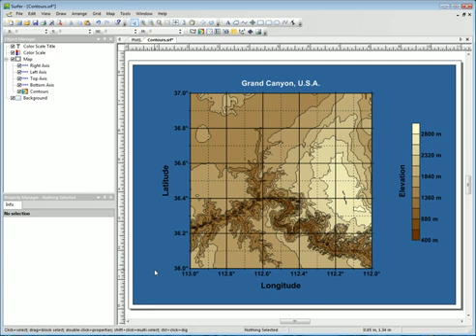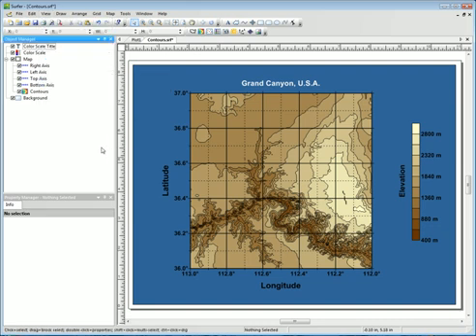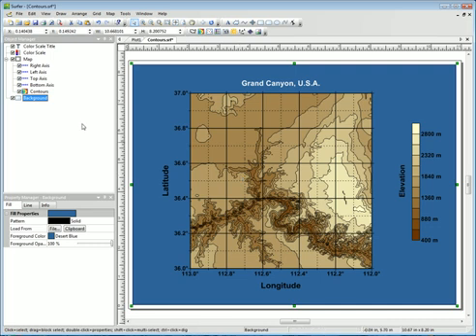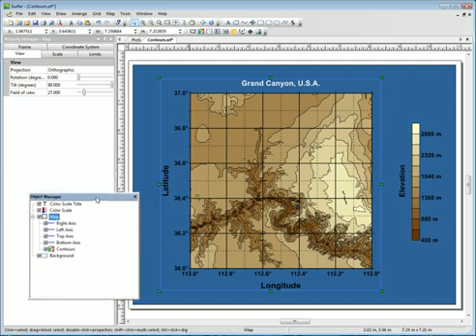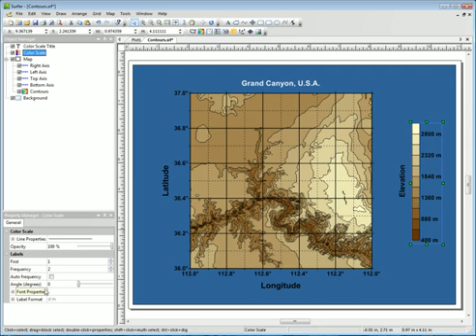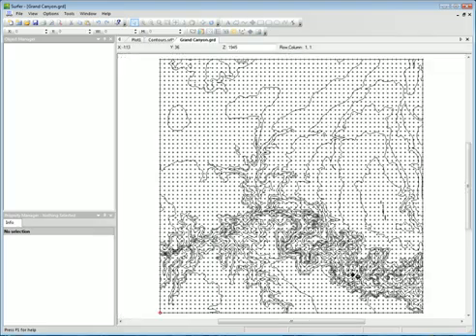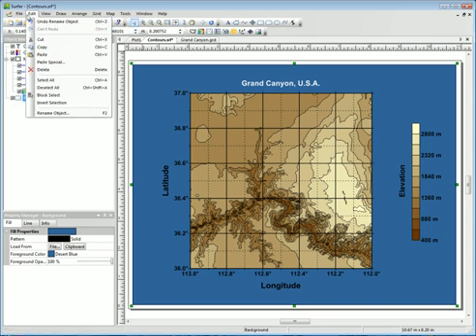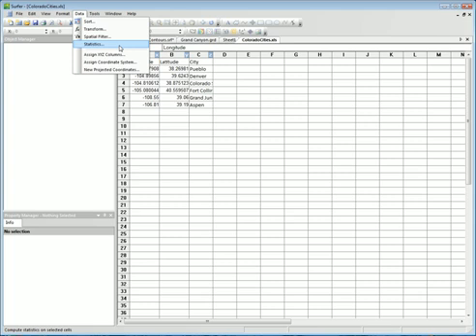Surfer 11 - Golden Software by abu nihal kottappuram